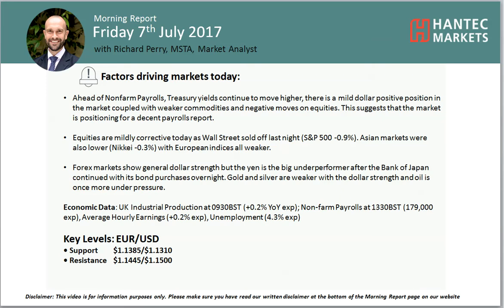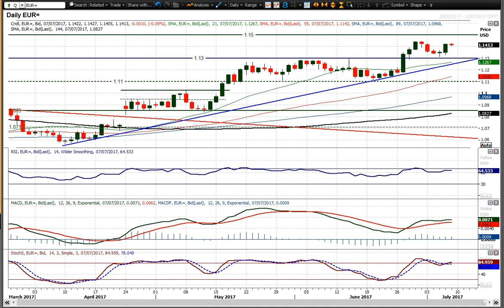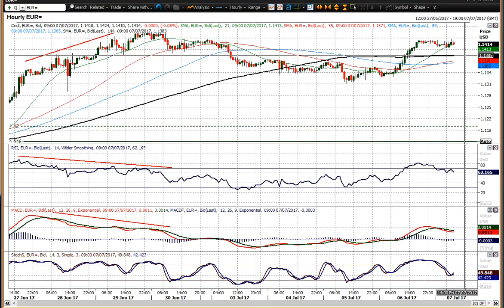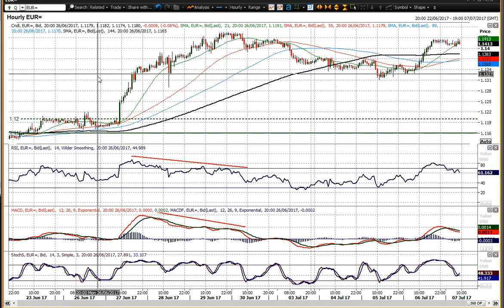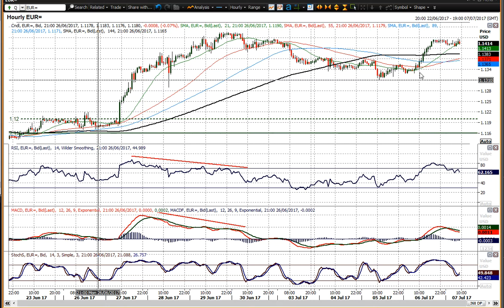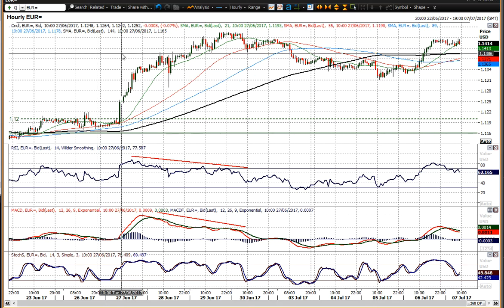EUR/USD 07/07/2017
Has support now solidified for the euro?